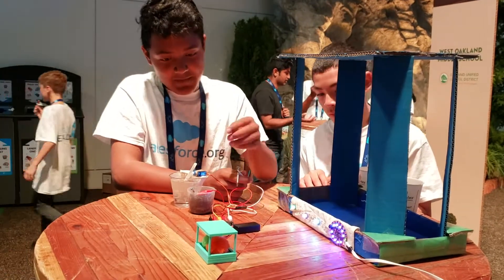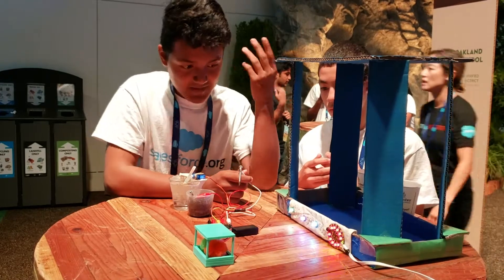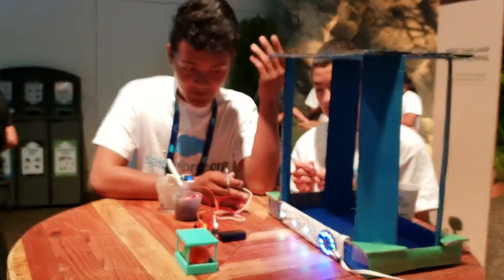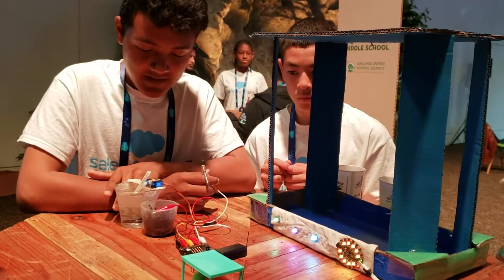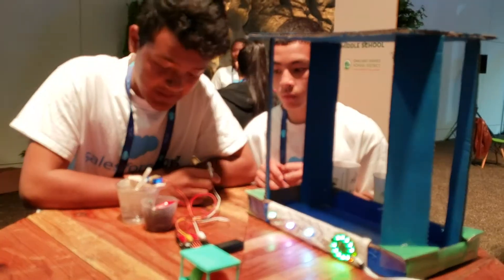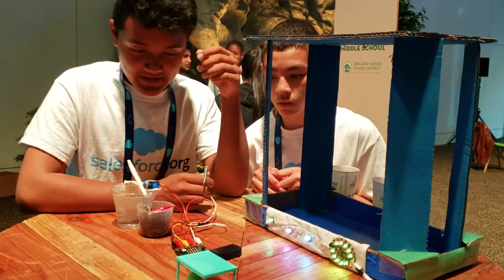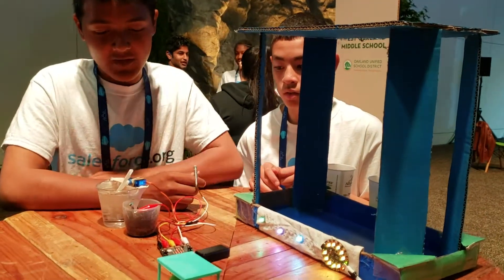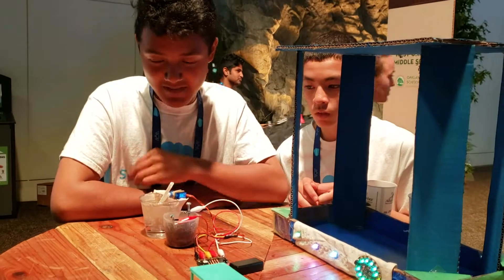TrailheadDX Francisco Middle School at the Future Trailblazer Challenge Contest.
Community Garden Project from Francisco Middle School won the people's vote at the TrailheadDX conference in the spring of 2019.